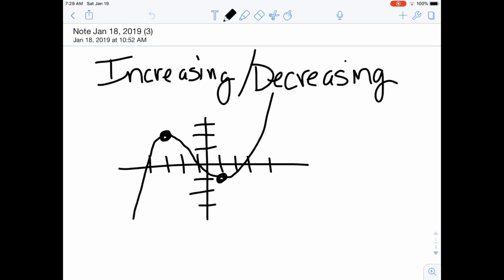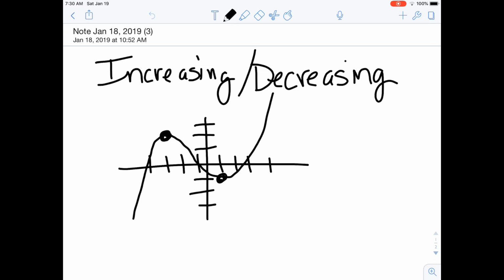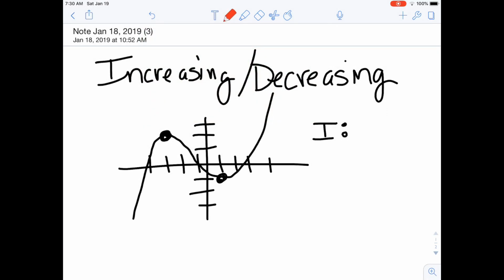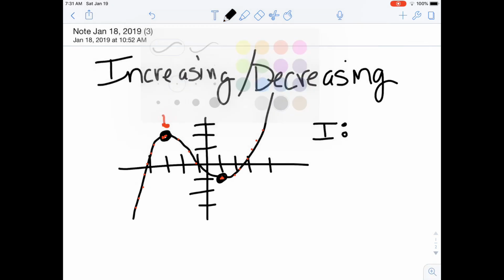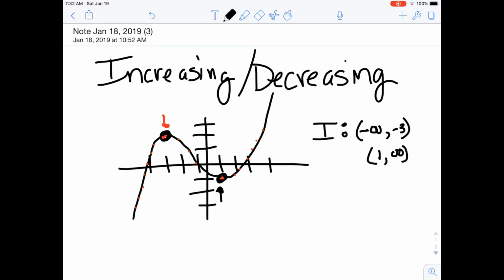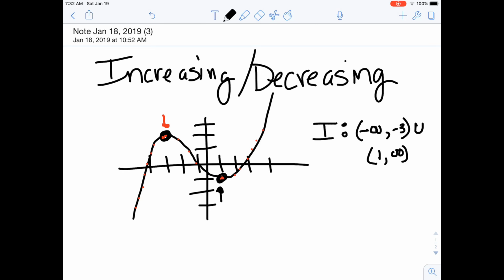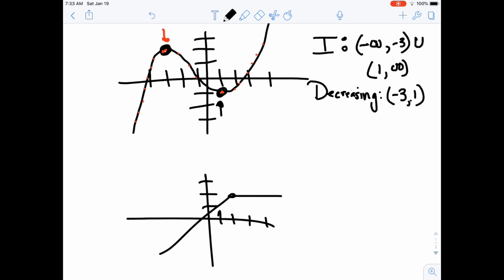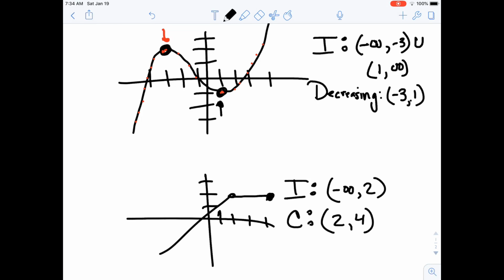College Algebra: Determining Intervals of Increasing and Decreasing